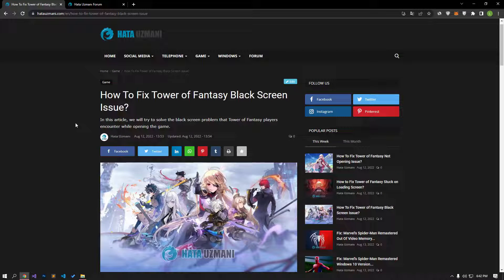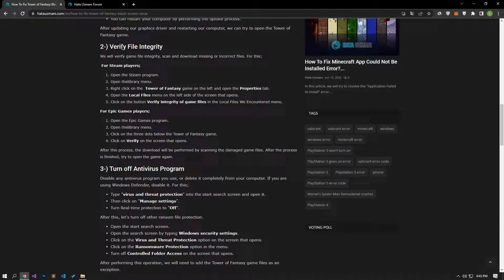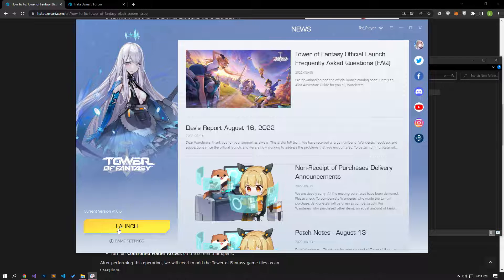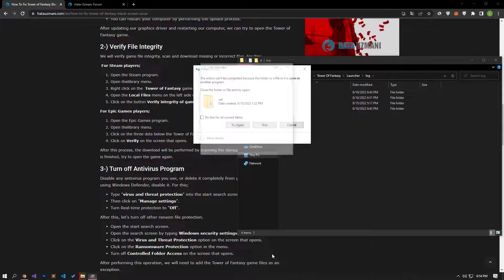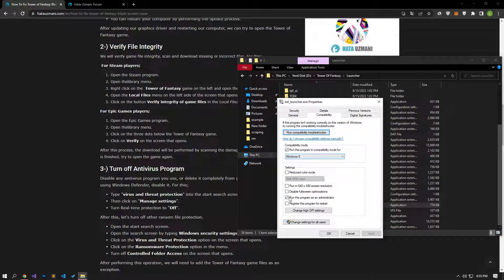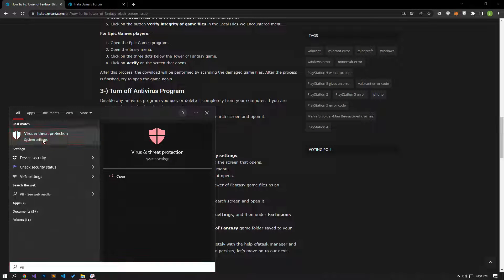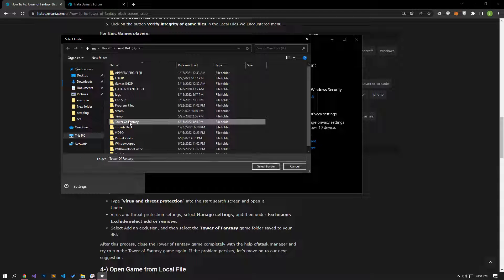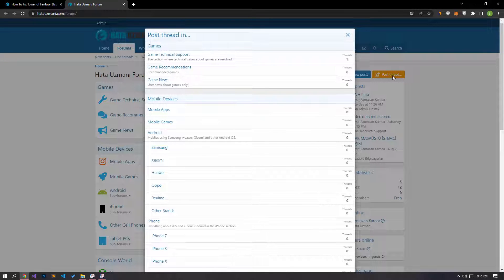How To Fix Tower of Fantasy Black Screen Problem?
In this video, we will try to solve the black screen problem that Tower of Fantasy players encounter while opening the game.